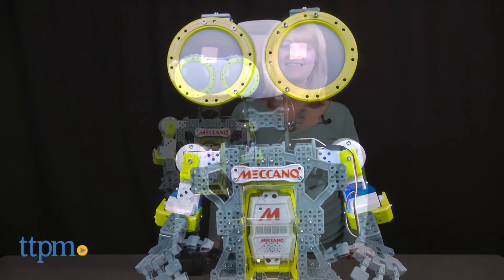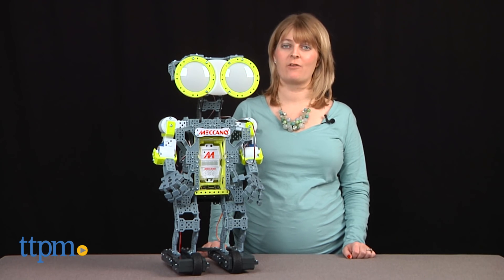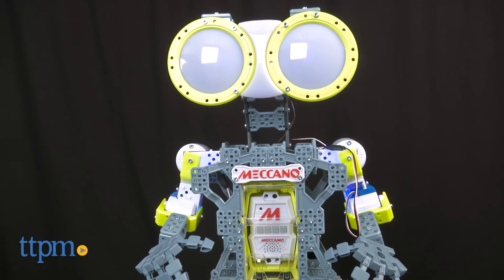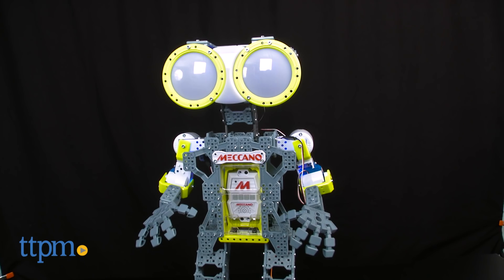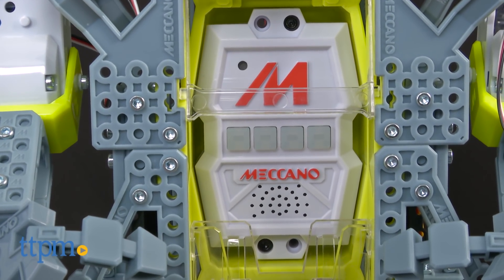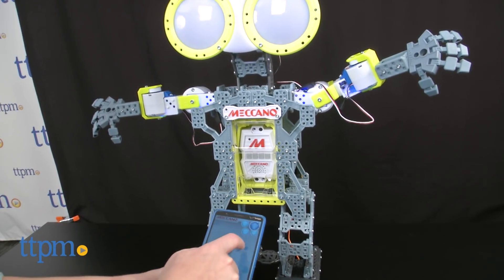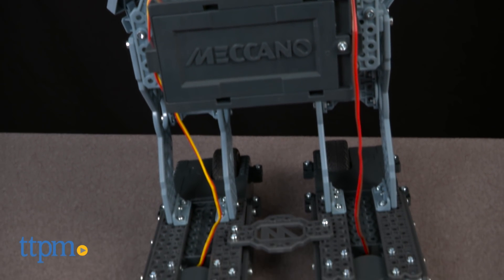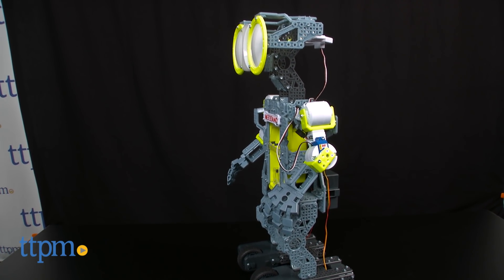Meccanoid G15 Personal Robot from Spin Master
NEW in Meccano construction line is Meccanoid G15 Personal Robot, a two-foot tall talking and moving robot that kids build themselves. Give Meccanoid different commands to hear jokes, make it dance, and more. Or use the free iOS and Android app to program movement and sound.

Product Info:
The Meccano Tech Meccanoid G15 Personal Robot comes with 600 parts and two hand tools to build a two-foot tall robot that says more than 1,000 phrases and can be programmed to do different moves.